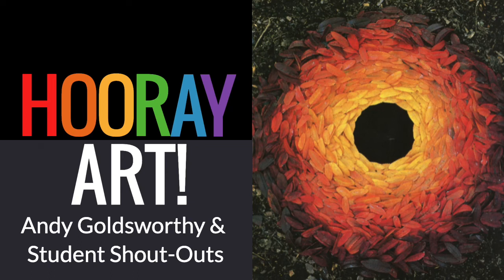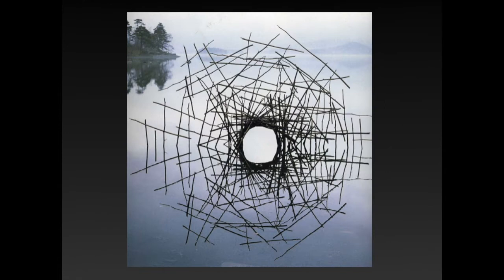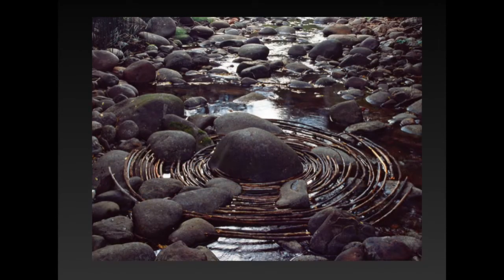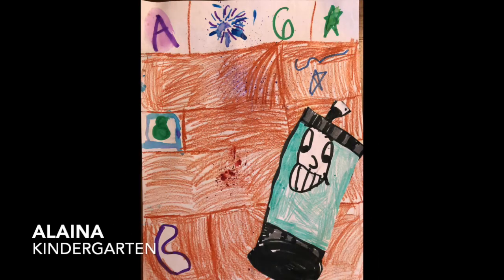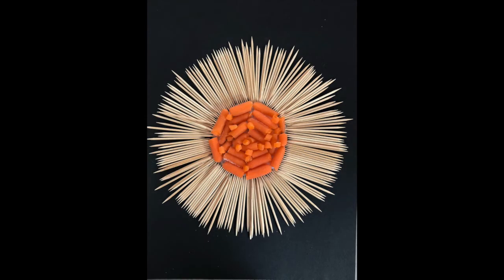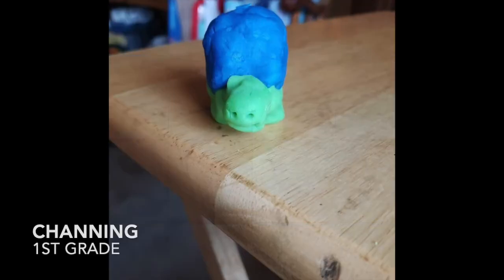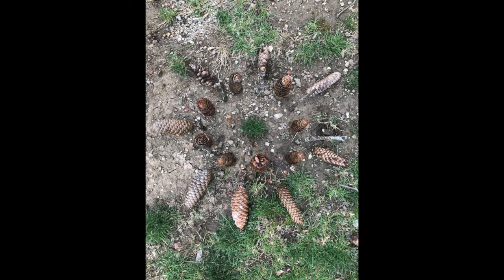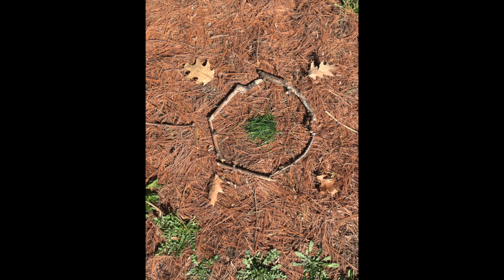HOORAY ART! Andy Goldsworthy & Student Shout-Outs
Discover the environmental art of Andy Goldworthy, be inspired to create your own at home, and student art shout-outs!